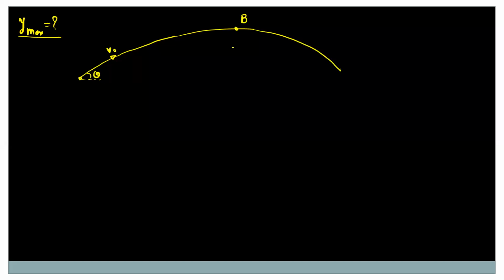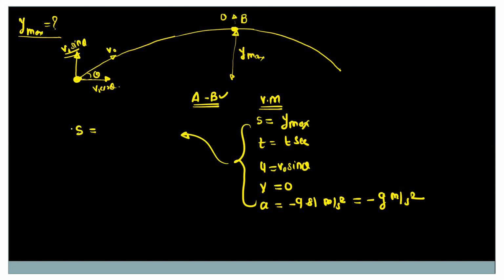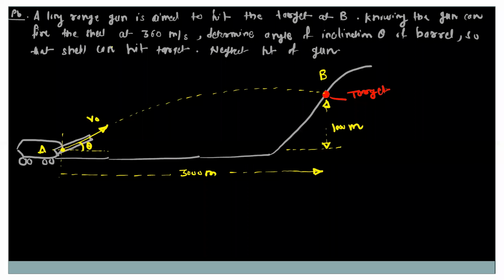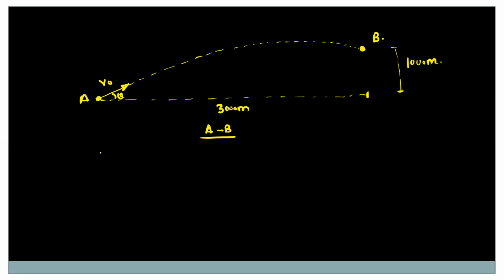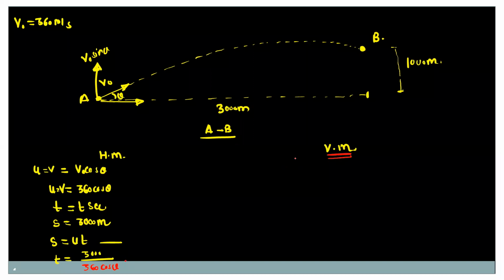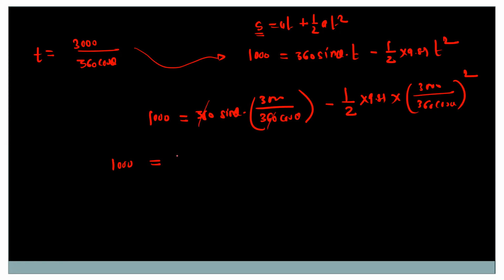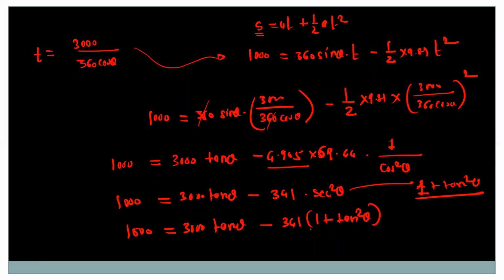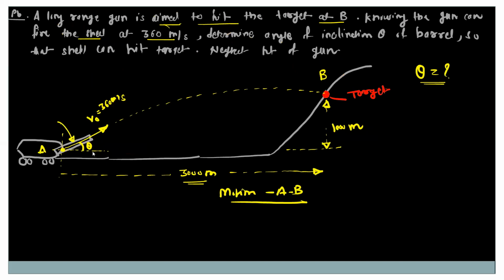engg mech lectr 42 part 03